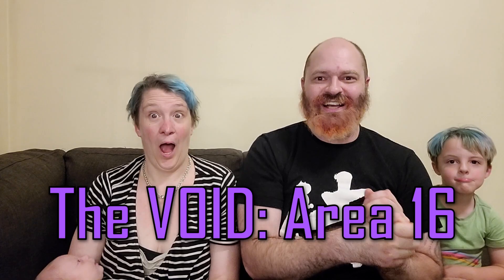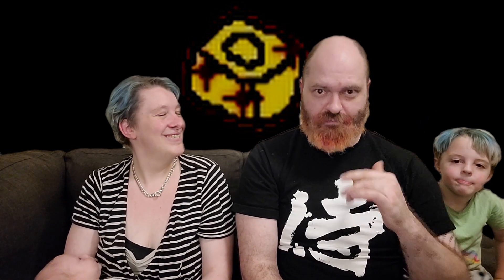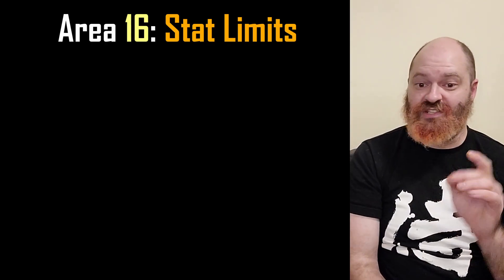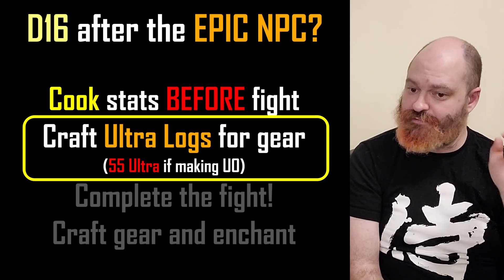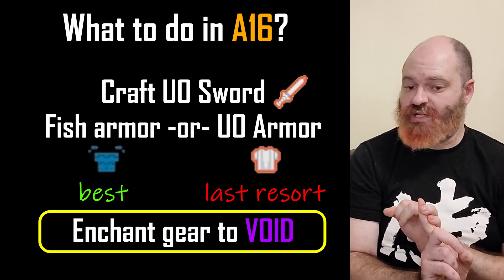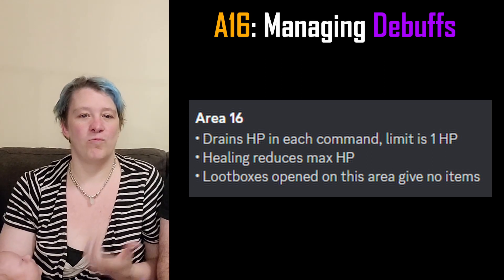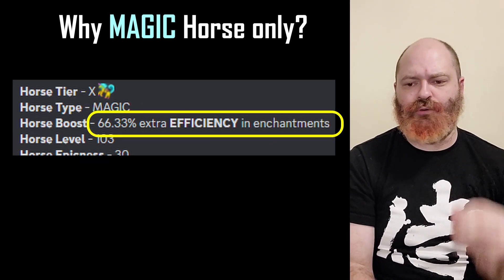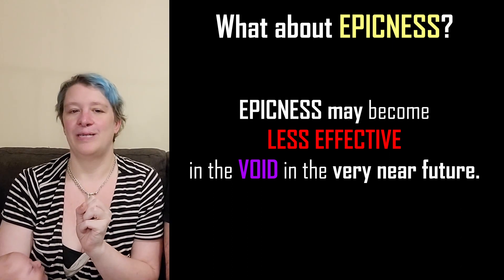Area 16: THE VOID Series (Epic RPG)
Area 16 is a cold and empty place, full of strange shards and geometries - where moving at all saps your energy and lootboxes are filled with emptiness.

Get ready for Dungeon 16 - you'll need to up your grind game for this one, but it's not for everyone!

Music, as always, from @ocremix :
"89 is the new 19" Shadow of The Beast OCReMix by SiR_Nuts feat Stephen Kelley